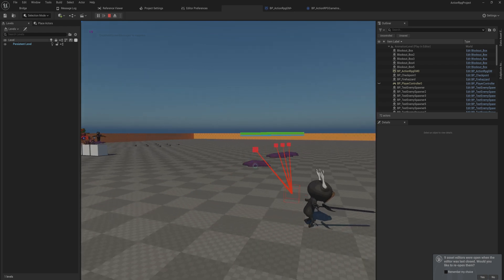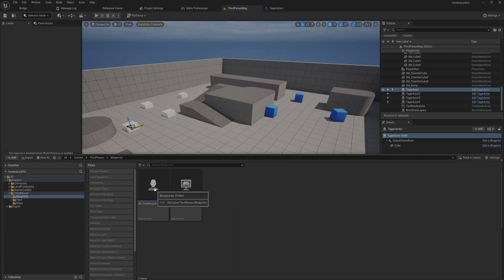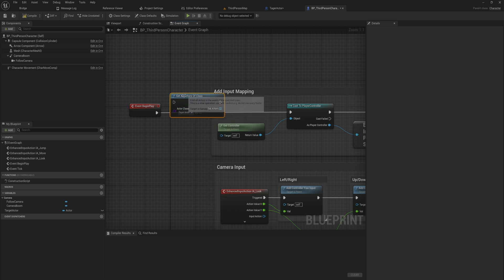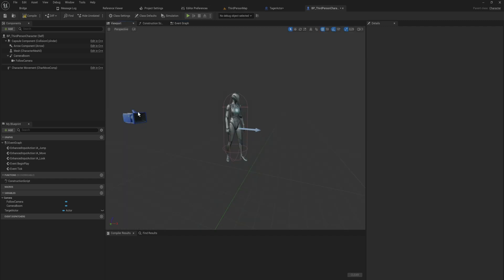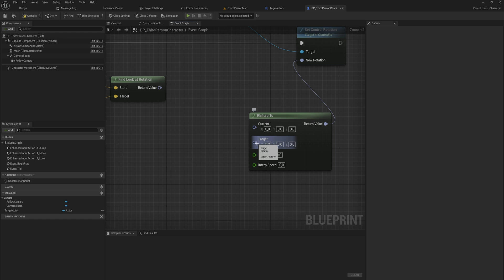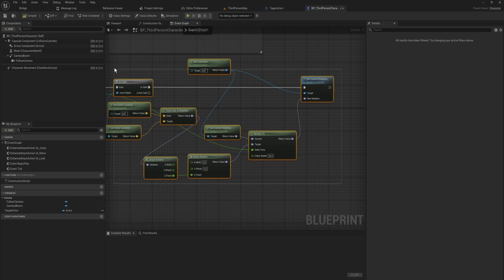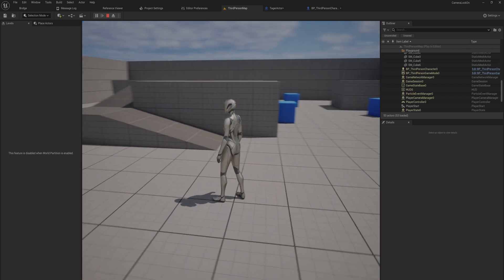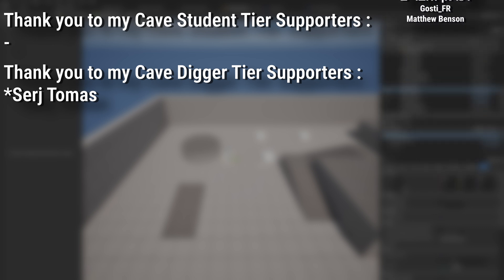Simple Camera Lockon System for Unreal Engine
Action games will often have some sort of "lock on"  of focus system where the camera guides you to a selected object of interest. And while there is a lot of possible ways to do this, today i want to look at the most basic version of it, just making the camera always smoothly rotate to look ath whatever object you are "locked on"  to.